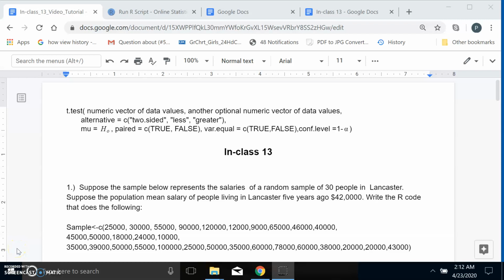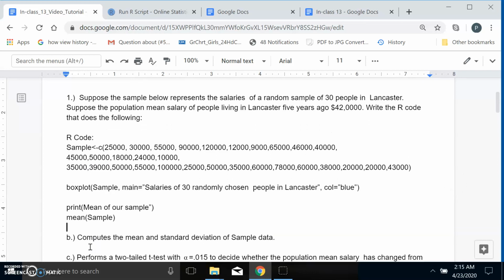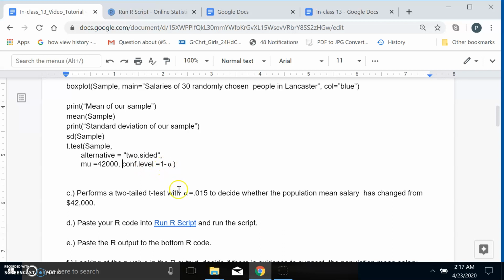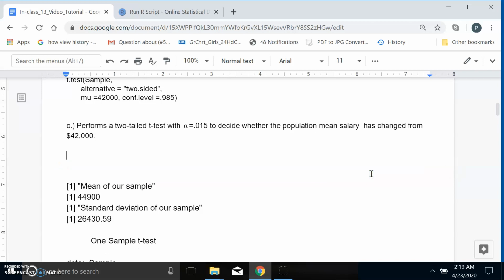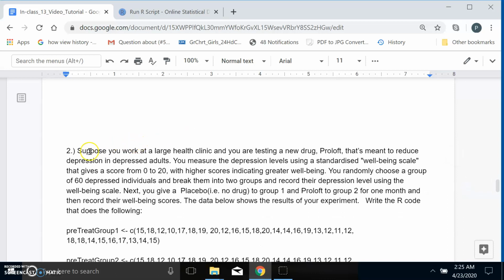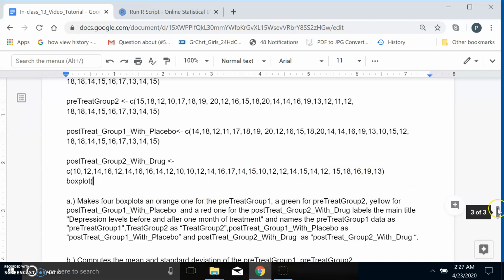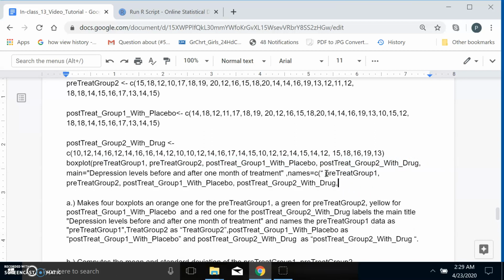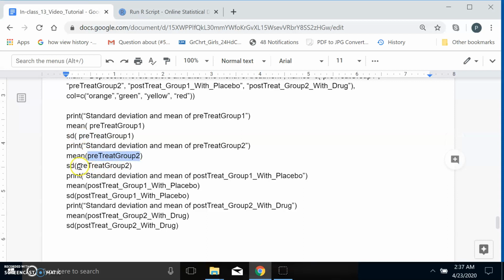In-class_11_Video_Tutorial_P1&P2_Part_1_Math_115